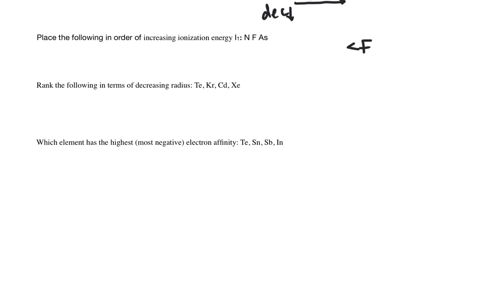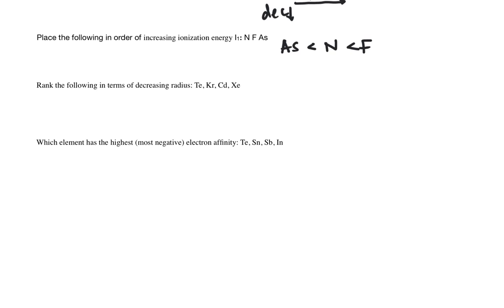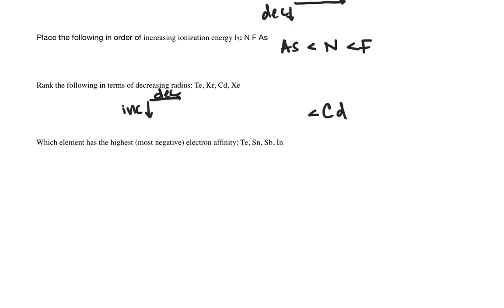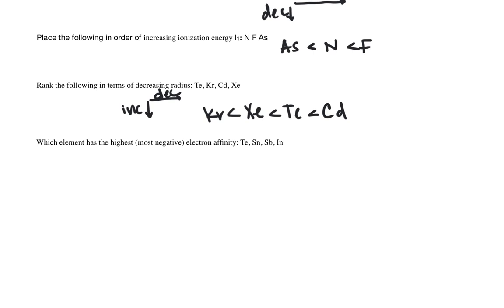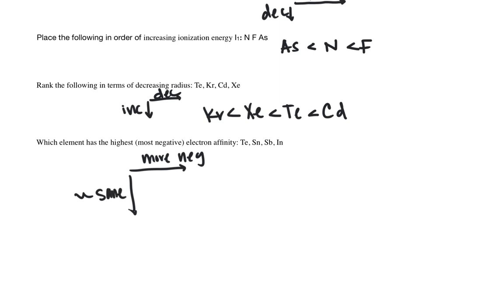Periodic Trend Examples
Place the following in order of increasing ionization energy I1: N F As
Rank the following in terms of decreasing radius: Te, Kr, Cd, Xe
Which element has the highest (most negative) electron affinity: Te, Sn, Sb, In